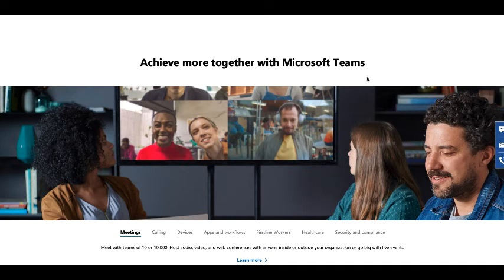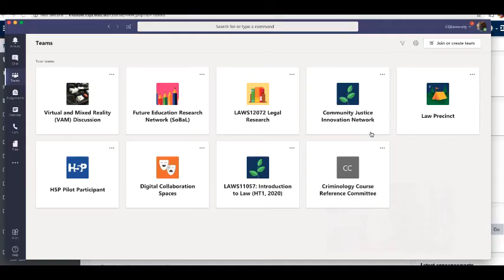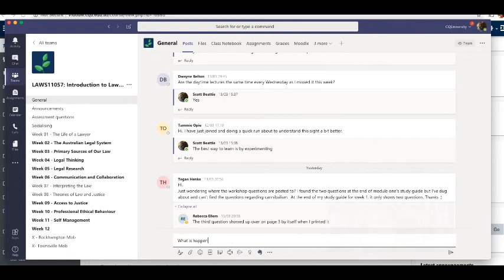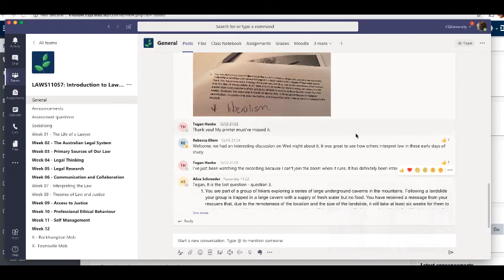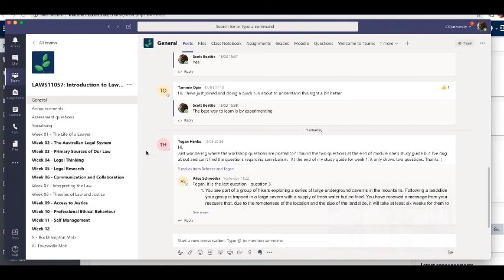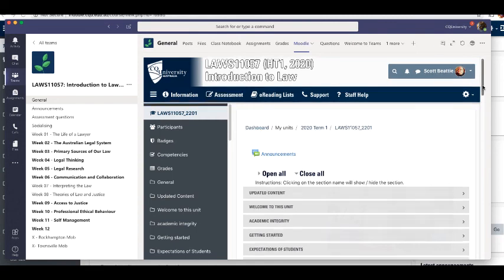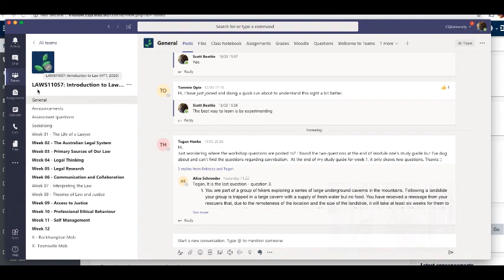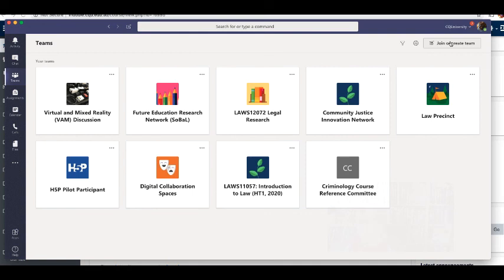An introduction to MS Teams at CQU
If you've never used MS Teams before, this will introduce you to the basic features and how you can use it to stay in touch while studying, particularly if you are an online student.